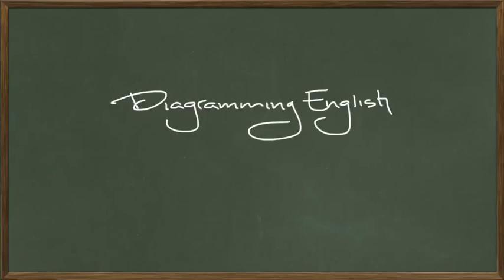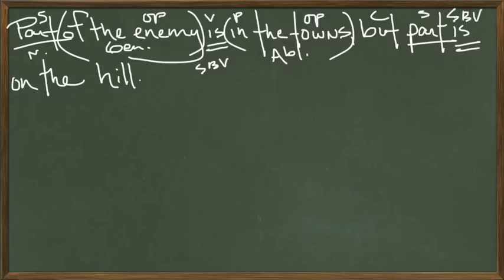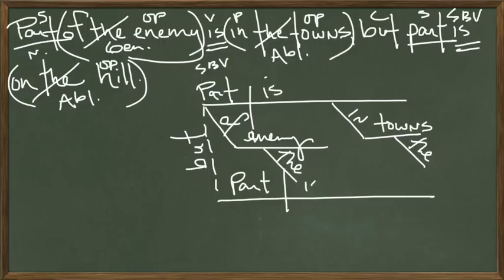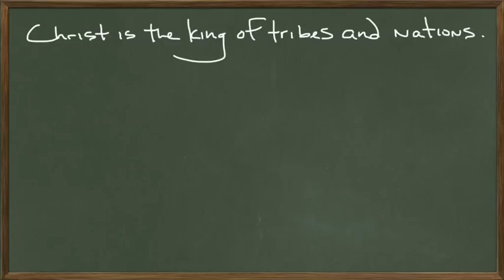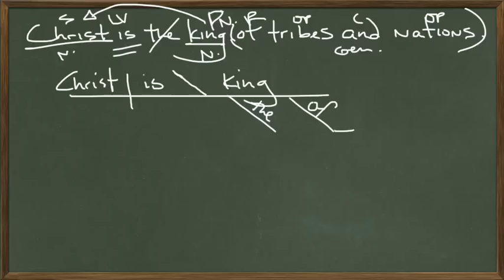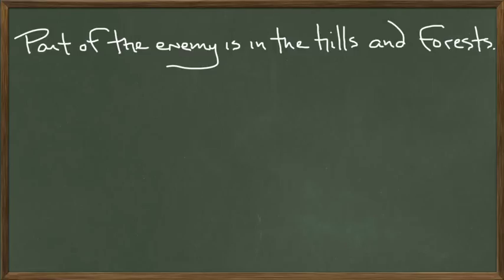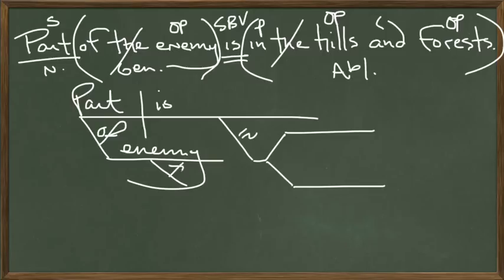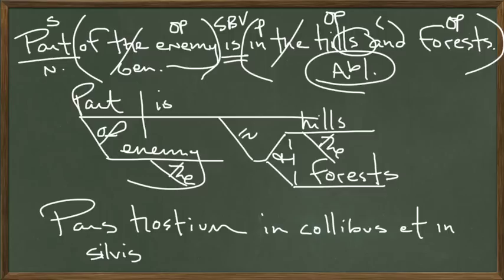English to Latin: Henle 47